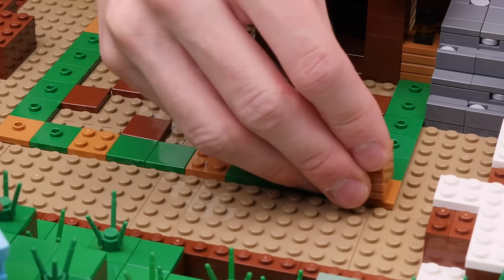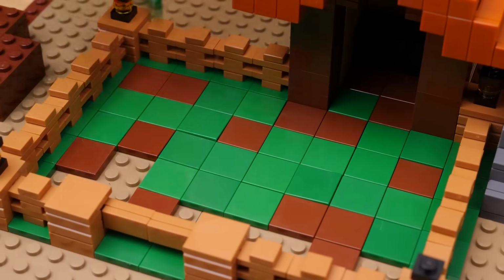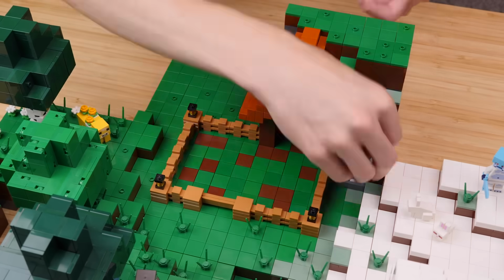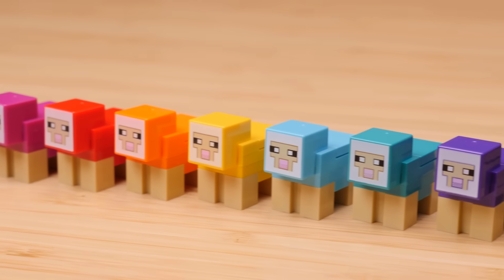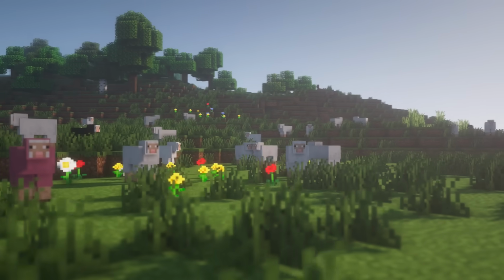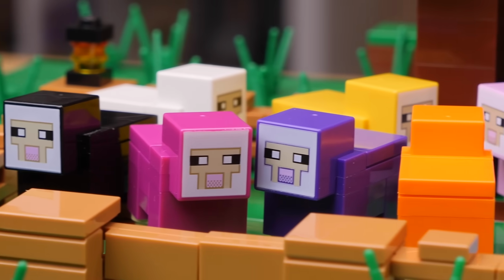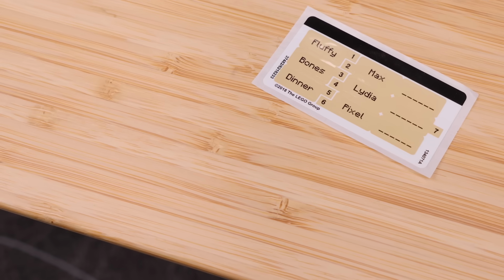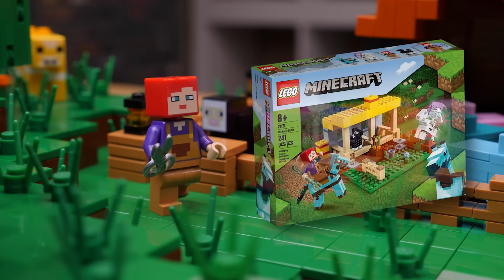The Wool Farm | Custom LEGO Minecraft World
Episode 39 in the custom LEGO Minecraft series.

Technoblade Figure! Link appears to be broken - looks like it sold out :(

Become a channel member to watch the next episode early!